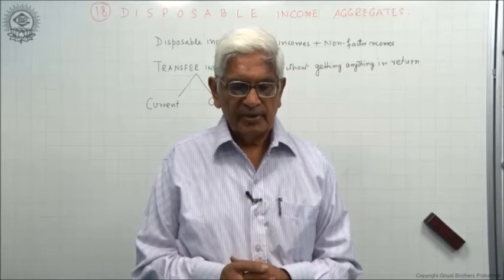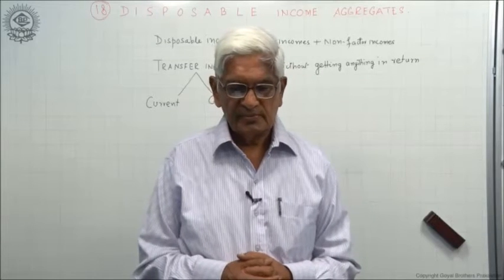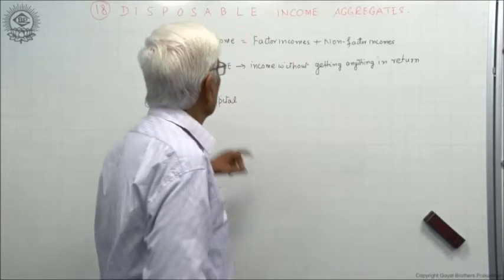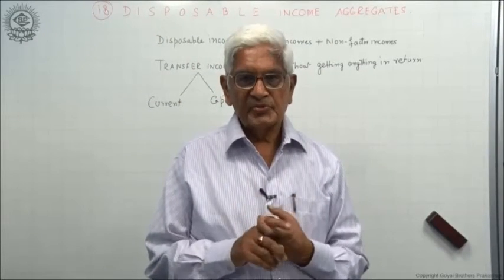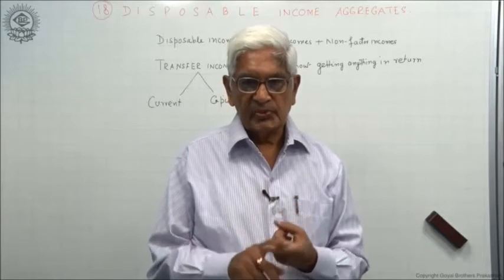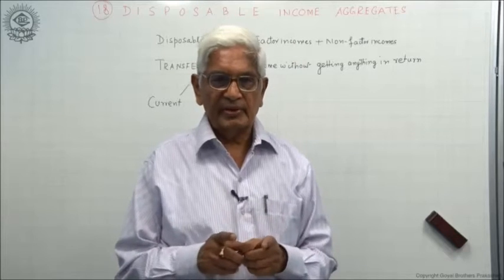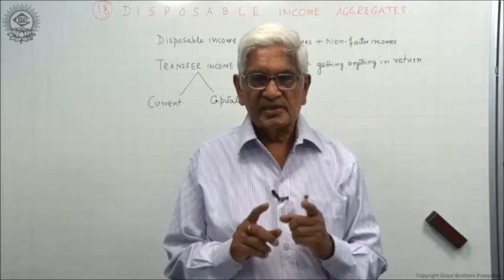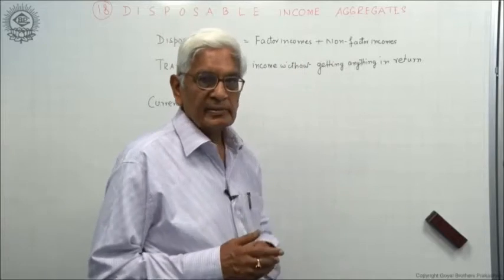Disposable income aggregates Class XII Economics by S K Agarwala